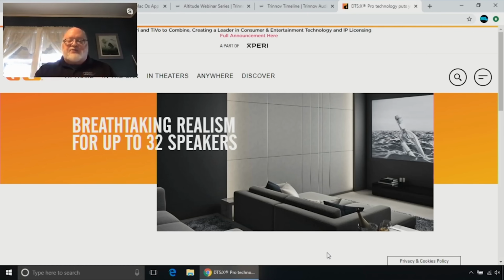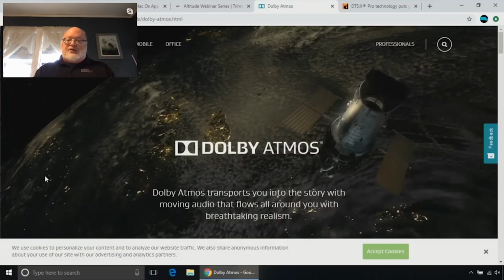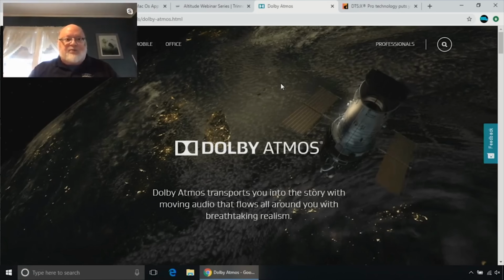How Many Channels Are In Immersive Audio Mixes? Dolby Atmos, DTSX Pro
Jon discusses how many channels are in atmos and dtsx mixes and how the Trinnov Altitude handles them.

Equipment used for review:
Sony 75X900F:
Furman Power Management:
B&H:

Shot on:
Sony a7III: